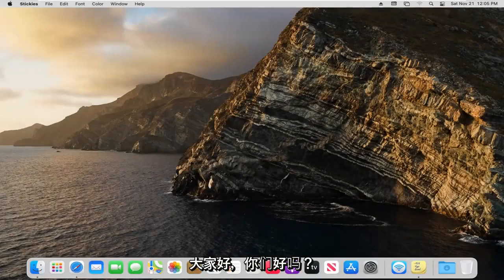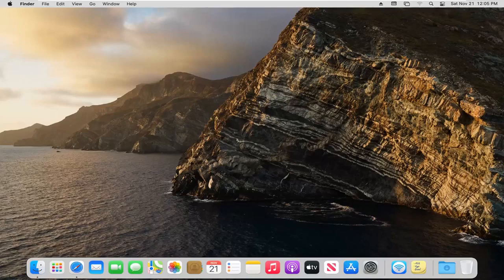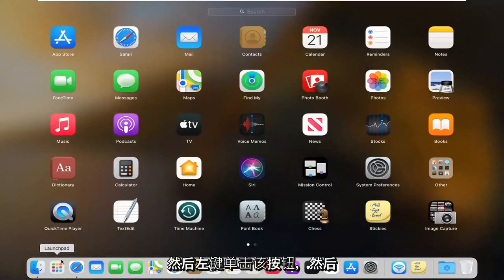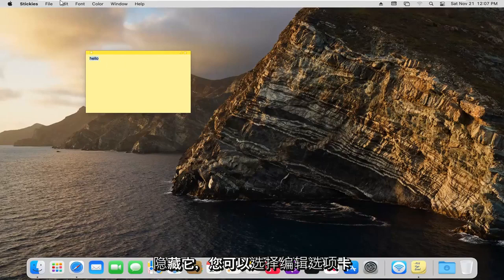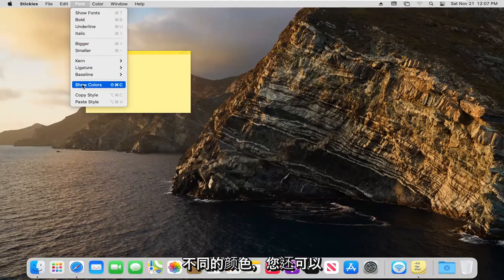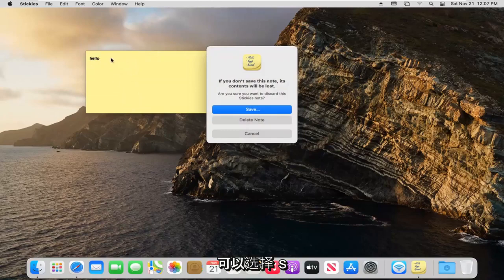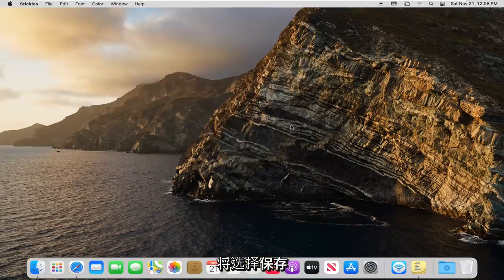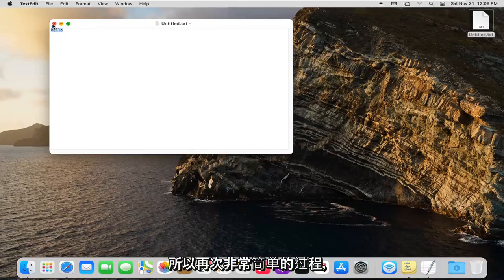如何把Mac备忘录贴在桌面上？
如何在 Mac 或 MacBook 上使用便签或便签 [教程]

在桌面上的便签中保留笔记、列表甚至图片。 每当 Mac 上的 Stickies 应用程序打开时，您都会看到这些笔记。

只要 Stickies 应用程序正在运行，这些窗口就会保留在您的 MacBook 桌面上。

本教程中解决的问题：
便利贴 MacBook
便利贴 MacBook Air
便利贴 MacBook Pro
便签机
恢复便签mac
Mac 的便签应用
台式机上的 MacBook Pro 便签
MacBook 上的便签
MacBook 的便签
便笺 MacBook
粘滞便笺 mac
mac的便签
mac上的便签

本教程适用于运行 macOS 操作系统的 MacBook Pro、Air、Mini。